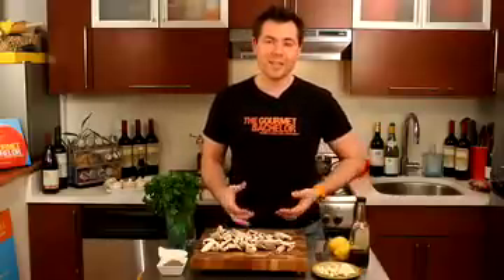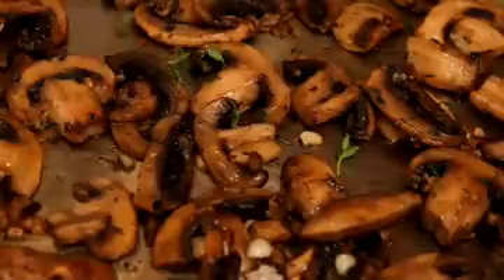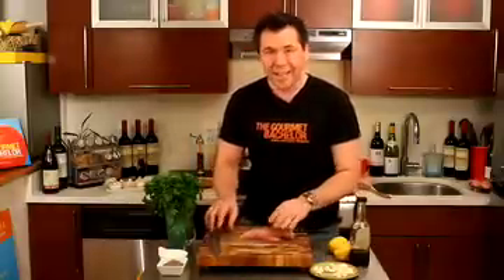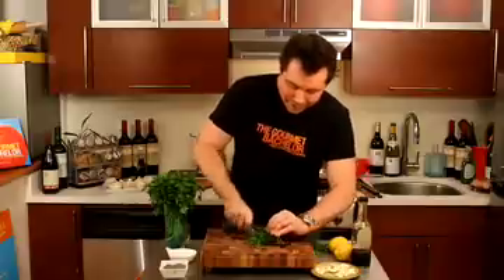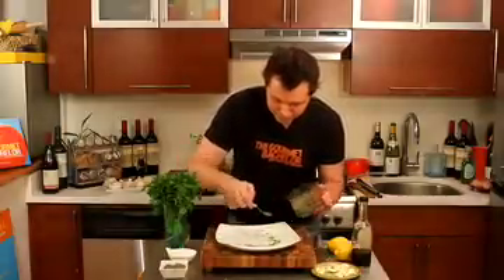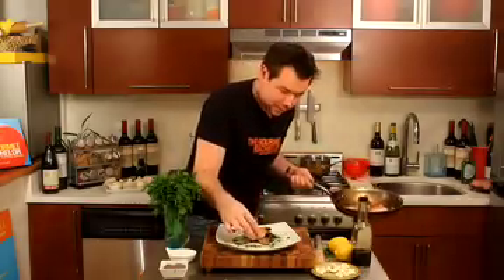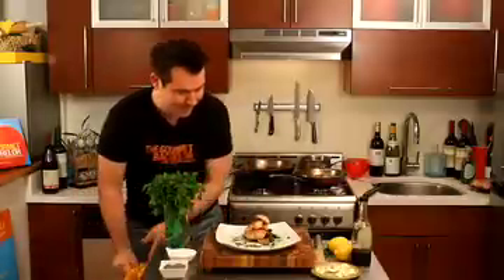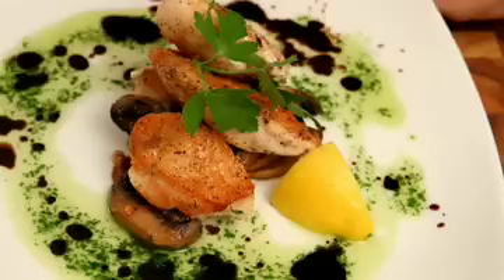Episode 1 - Balsamic Chicken - The Gourmet Bachelor Chad Carns.mov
Chad Carns prepares gourmet recipes in his tiny New York City apartment with just a few basic ingredients.  Watch Carns prepare Balsamic Chicken from his new cookbook The Gourmet Bachelor.  Learn how to make a gourmet sauce in two simple steps. Recipes can be found at thegourmetbachelor.com or in TGB cookbook on Amazon.com.